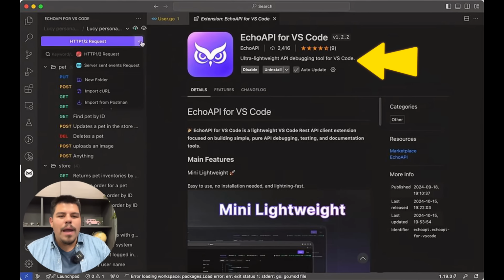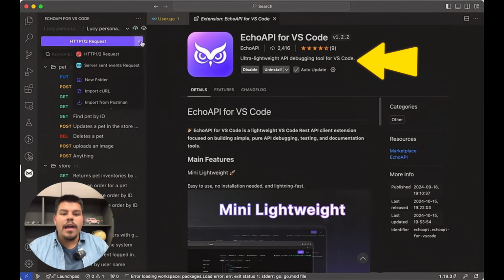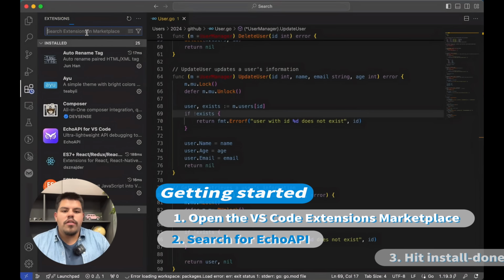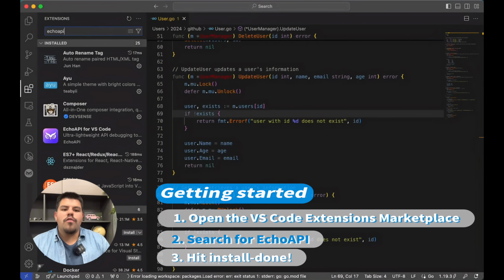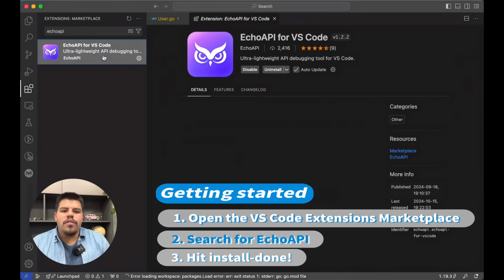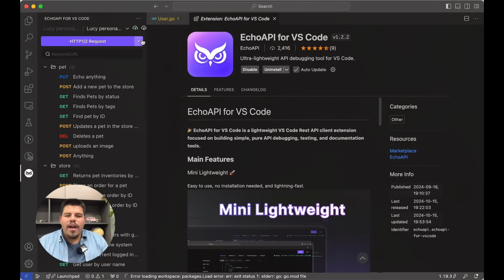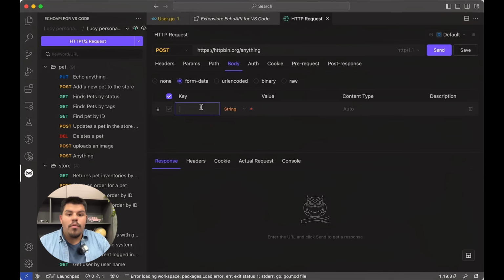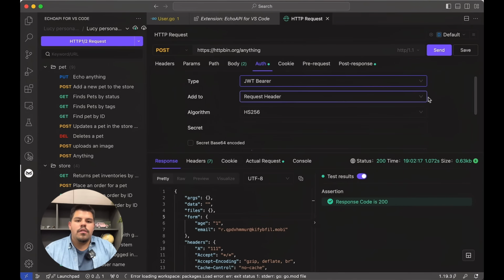Debug APIs Effortlessly in VSCode,Boost Your Productivity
Debugging APIs has never been easier! Welcome to our latest video on EchoAPI for VS Code.

In this episode, We'll introduce you to the highly acclaimed EchoAPI for VS Code, dramatically enhancing your productivity.

EchoAPI is a free extension designed to streamline your API development process.